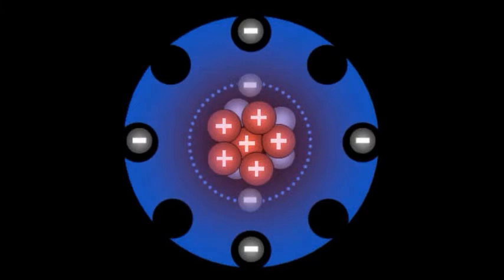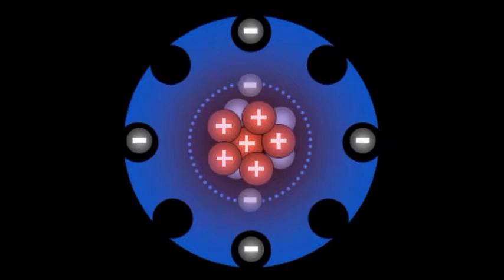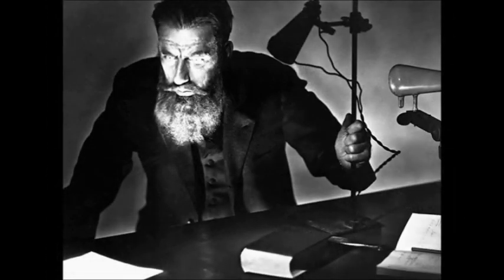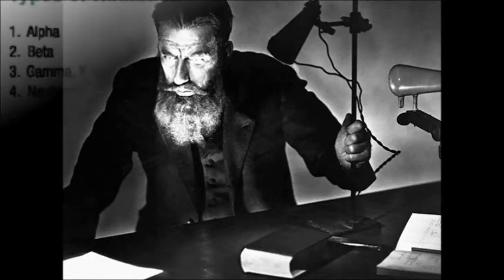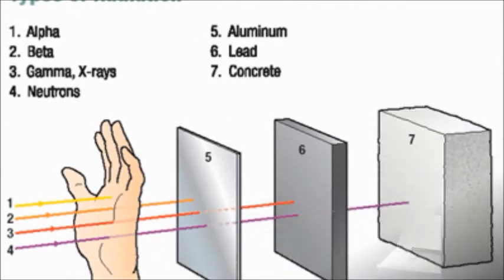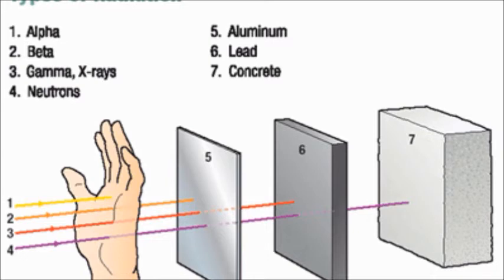History of Radiation